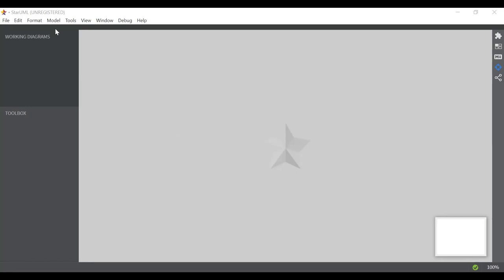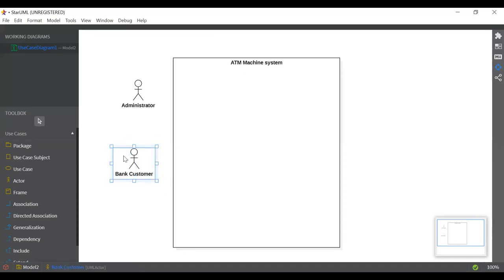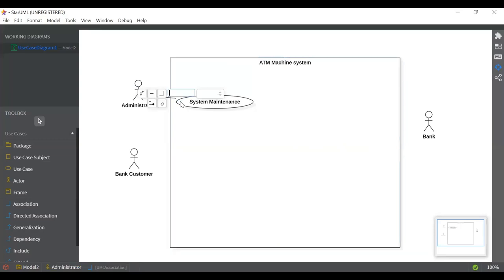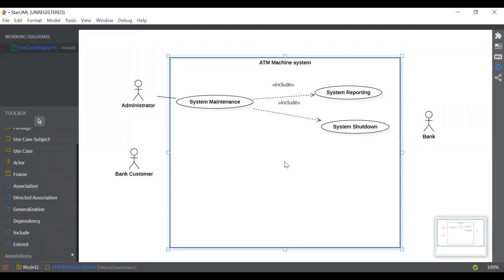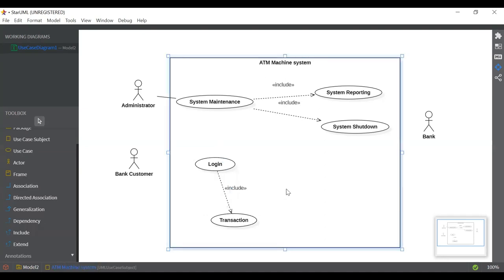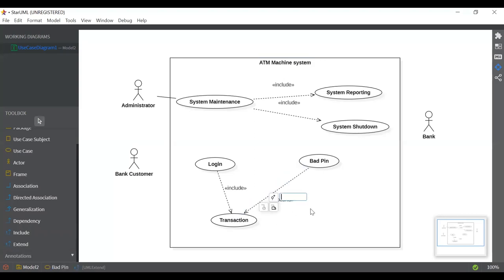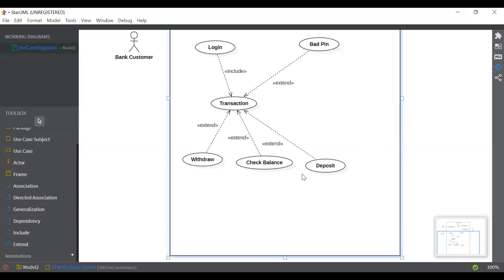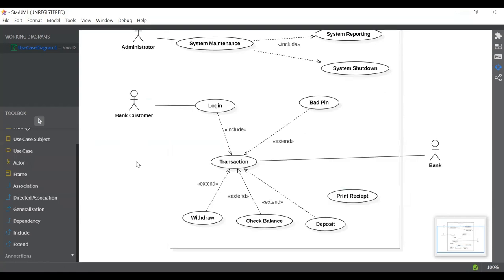Use Case Diagram of ATM Machine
In this video, you will get to learn how to draw a use case diagram of an ATM Machine in Star UML.

I have a complete playlist of:-

1) WordPress in Hindi / Urdu

2) WordPress in English

I suggest you should watch the entire playlist from the beginning.

                                   ●▬▬▬▬▬▬▬▬▬▬▬ஜ۩۞۩ஜ▬▬▬▬▬▬▬▬▬▬▬●
                                   ●▬▬▬▬▬▬▬▬▬▬▬ஜ۩۞۩ஜ▬▬▬▬▬▬▬▬▬▬▬●

●▬▬▬▬▬▬▬▬▬▬▬ஜ۩۞۩ஜ▬▬▬▬▬▬▬▬▬▬▬●